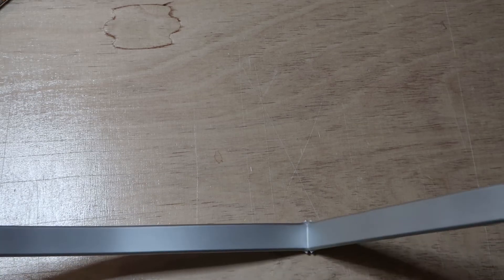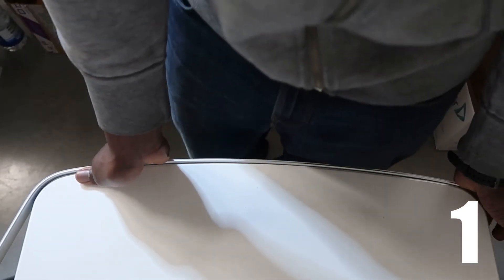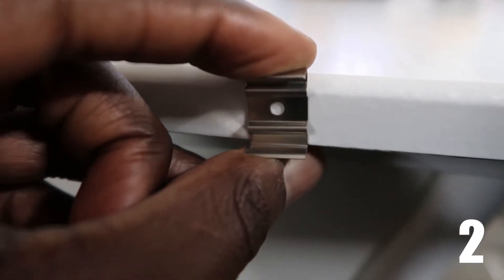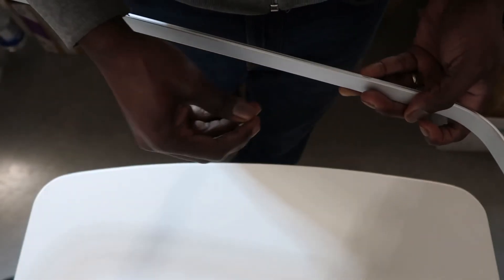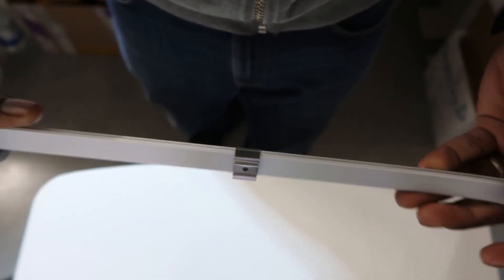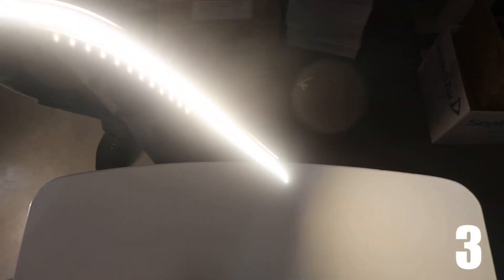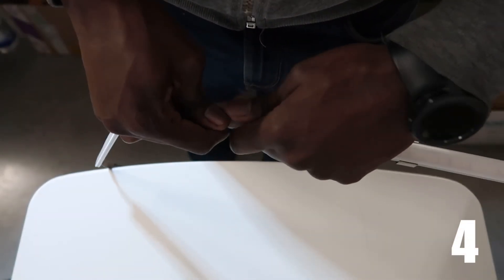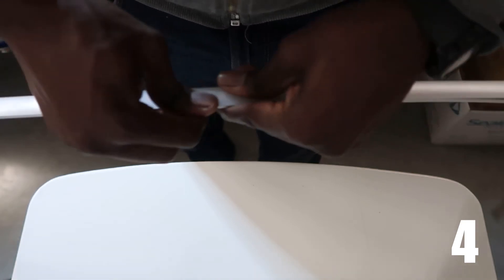Bendable LED profile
This is our Bendable LED profile extrusion which can be curved into different shapes.